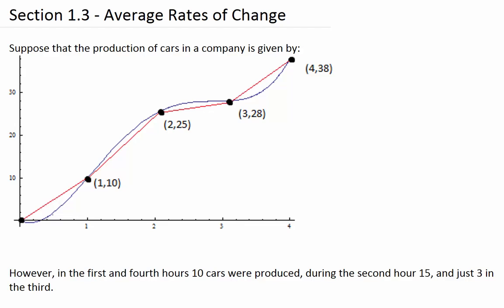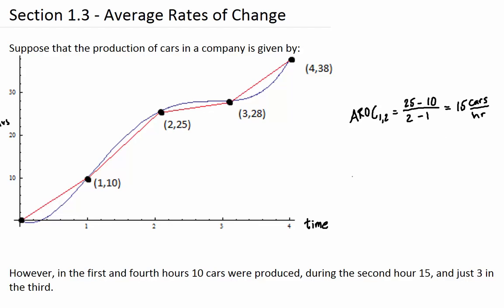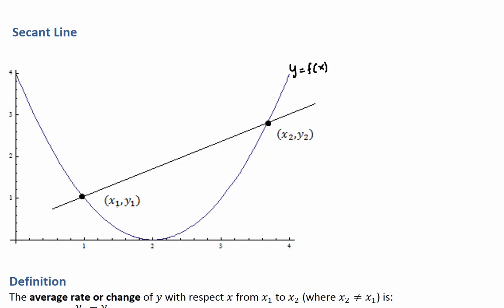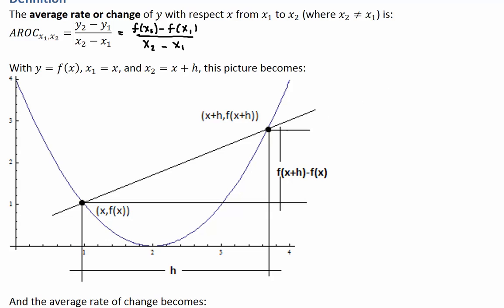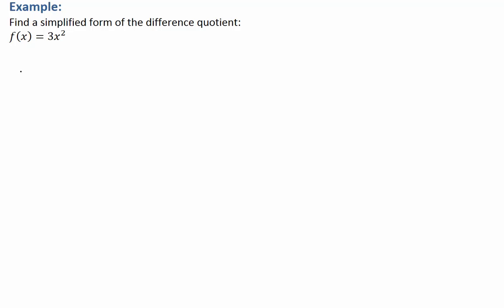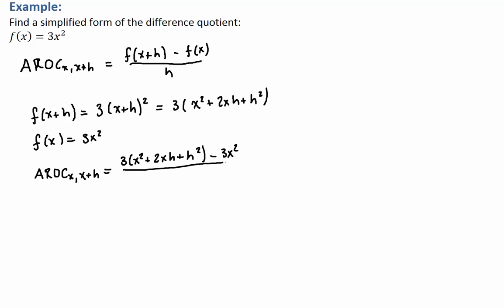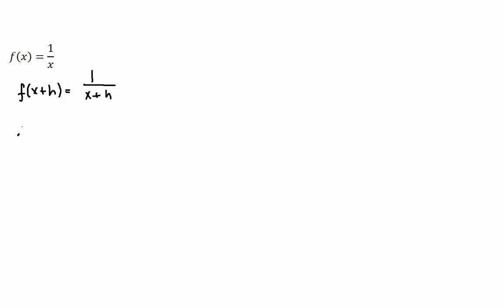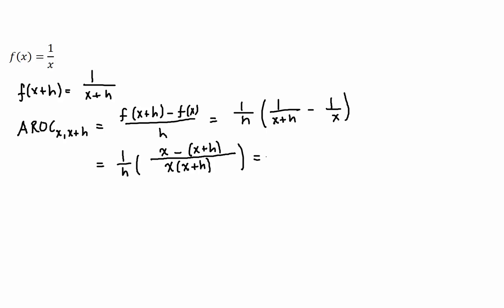Average rate of change and difference quotient